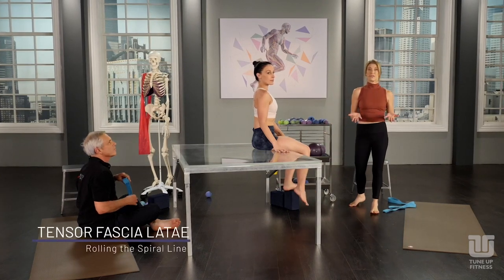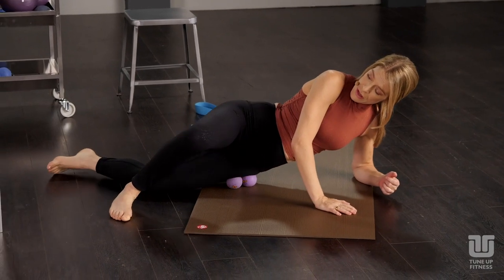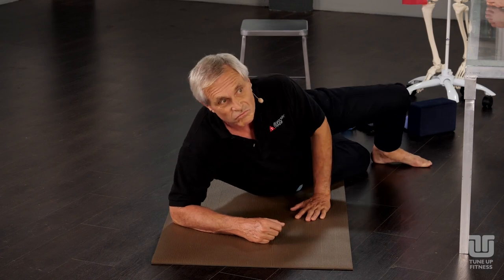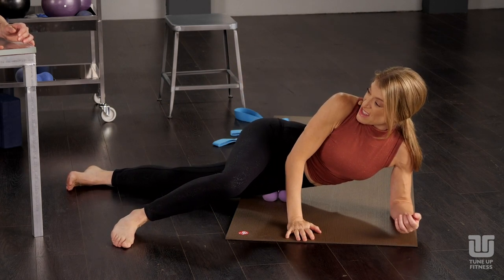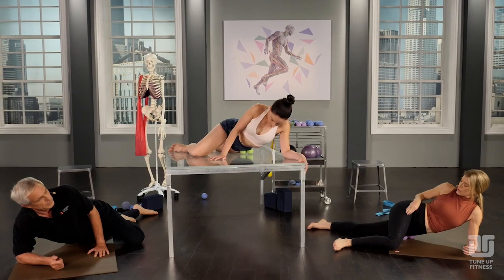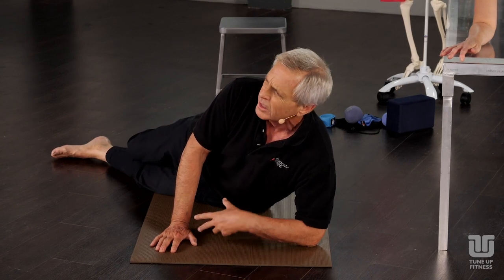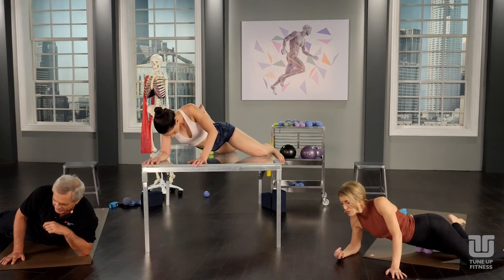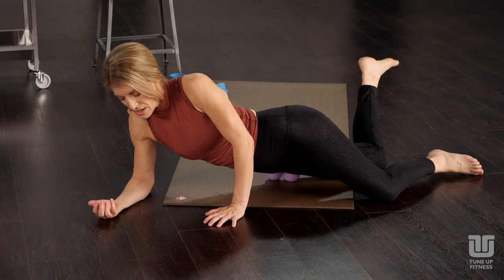Massage for the Tensor Fascia Latae - Hip Pain Relief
The Tensor Fascia Latae is a synergist, a ‘helper muscle’, working with the gluteus medius and  minimus to internally rotate and adduct the hip, the gluteus maximus to abduct the hip via the IT band and the rectus femoris to aid in hip flexion. The TFL is embedded in fascia which forms a tendinous junction that crosses over the knee and helps stabilize it. It is the first muscle of the lower spiral line so it’s no surprise if this muscle is locked short or long, it will cause repercussions down the chain.

In this excerpt from Rolling Along The Anatomy Trains - The Spiral Line, Jill and Tom Myers share insights and some myofascial release techniques to target the TFL.

Using a “Double” Plow technique, gather tissues and slowly cross over the tensor fascia latae, in both directions - think ‘through’ the muscle tissue, using a slow, controlled rolling action, coupled with full deliberate breaths.

To facilitate lengthening the TFL, employ the Pin & Stretch Technique, by enmeshing the ball into the myofascial tissue using sustained compression, then bend and straighten your knee several times. Activate the muscle to simulate hip flexion and internal rotation by pressing into the ground. The final move involves rotating the femur in the socket, creating a Cross Fiber of the TFL to tease out remaining tension.

Once complete, take your reorganized tensor fascia latae out for a walk and feel the difference from the hip down…. and quite possibly up the chain as well.